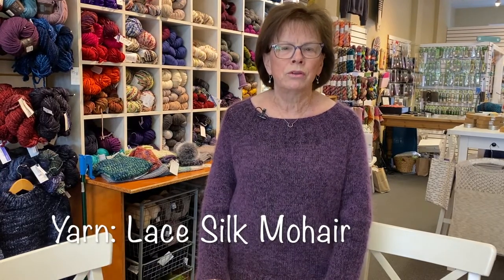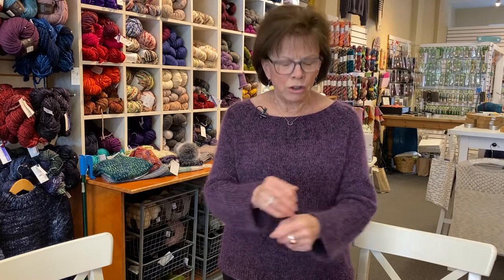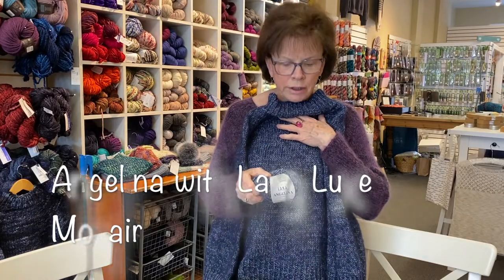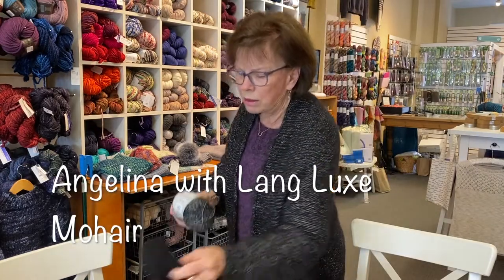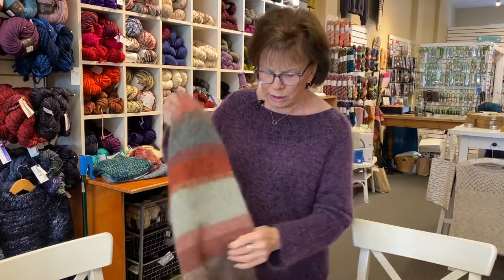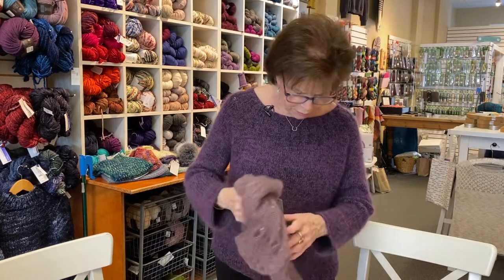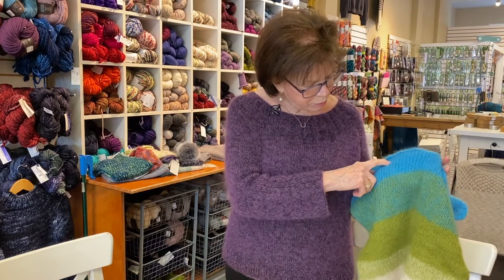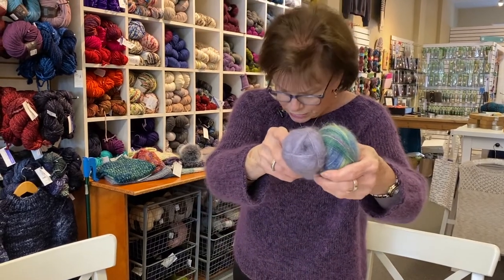Soft, Luxe & Versatile Mohair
Nancy introduces techniques and projects to transform your knit projects adding soft and gorgeous mohair yarns.